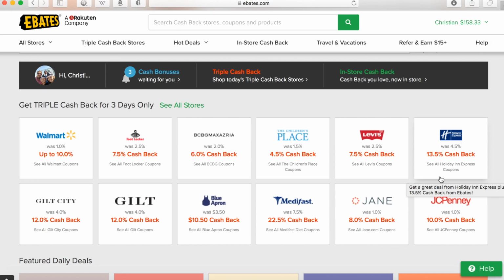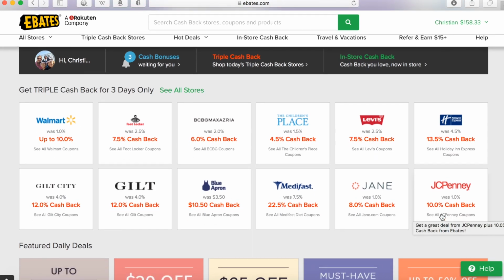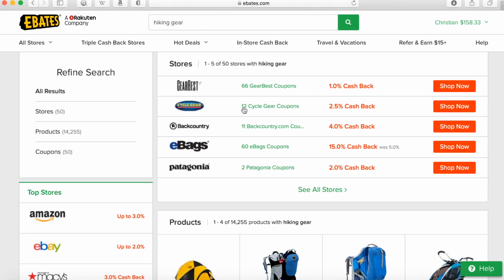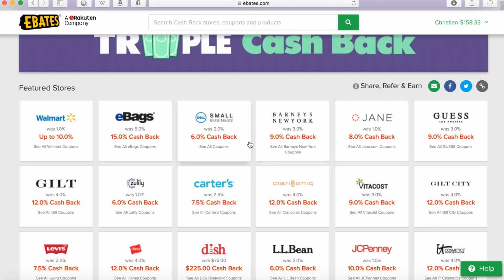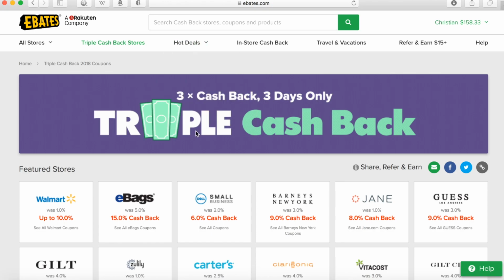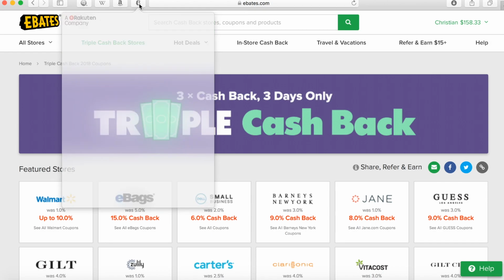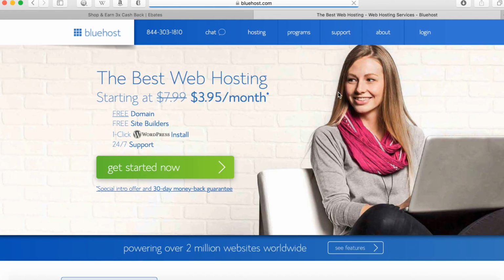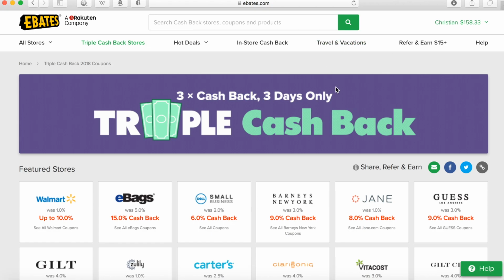How to Save Money | Earn Cash Back With Ebates